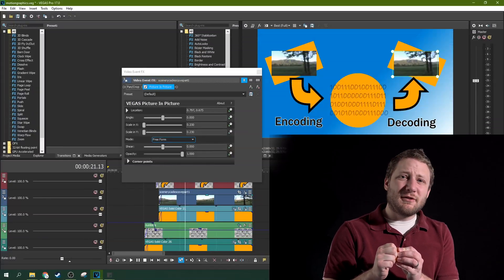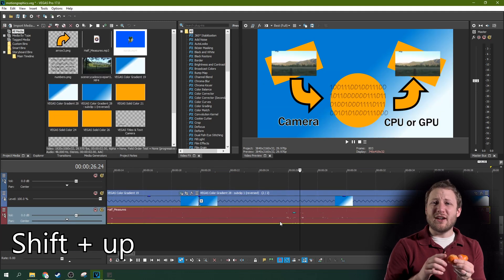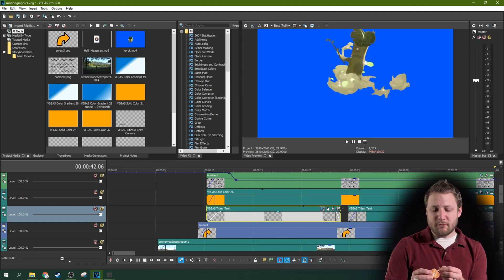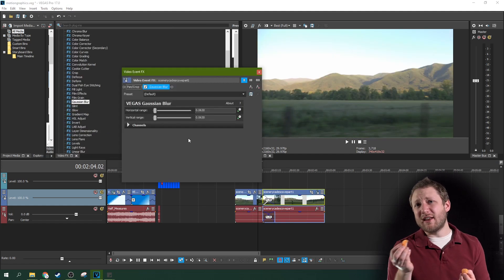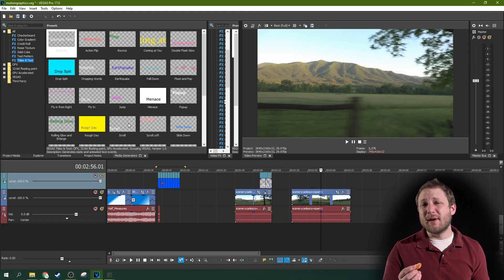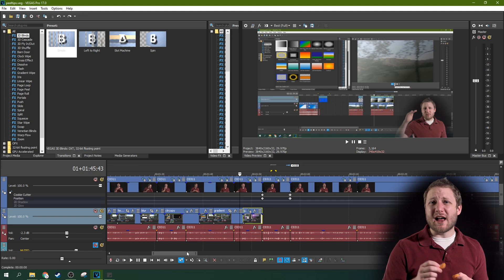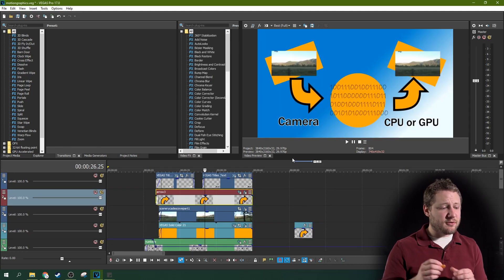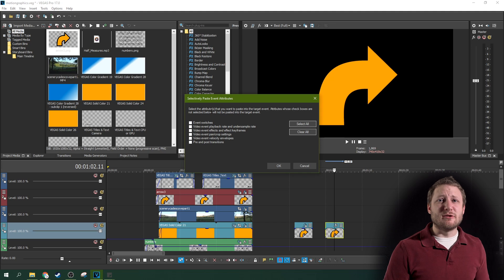Learn 10 New Vegas Pro Quick Tips in the Time it Takes to Eat a Clementine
Learn 10 New Vegas Pro Quick Tips  in the Time it Takes to Eat a Clementine. It's like 10 Vegas Tutorials in one juicy morsel

My Udemy Course Intro to Editing in Vegas (or Movie Studio) (3 follow along projects)